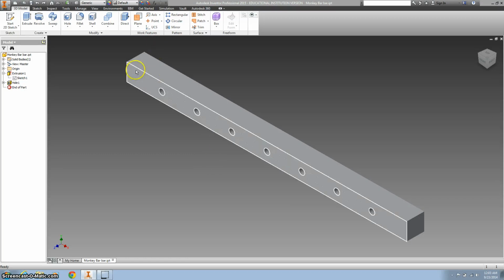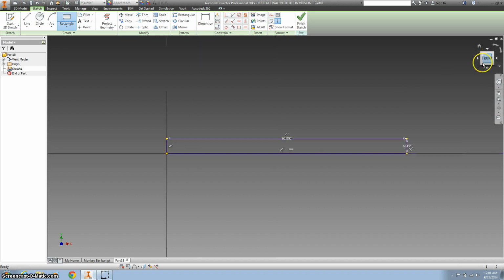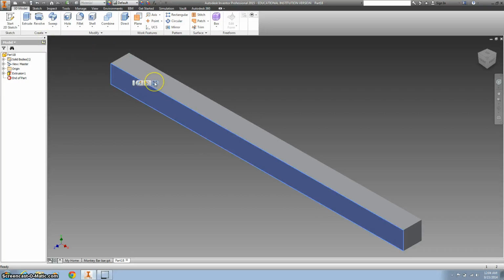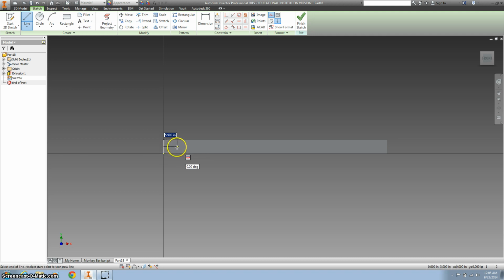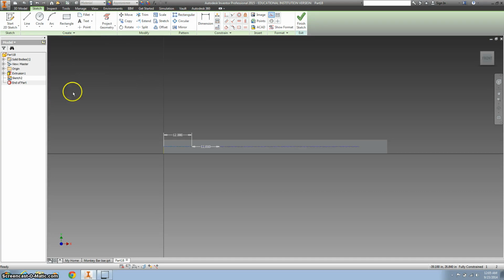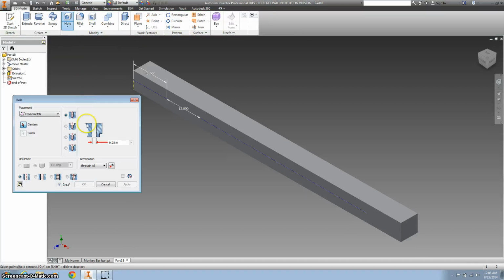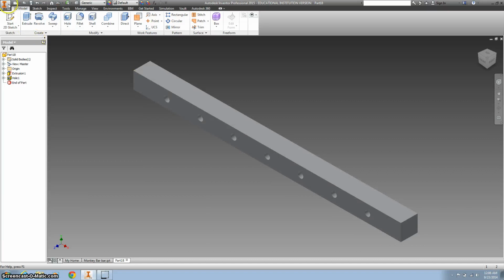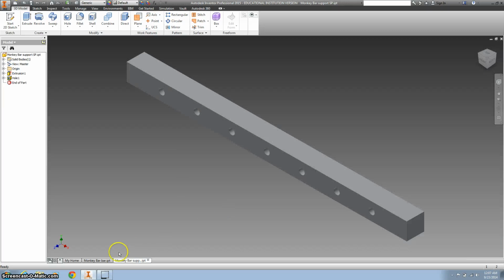Monkey bar horizontal beam for the Inventor playground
This video will help you create the monkey bar beam for the playground.